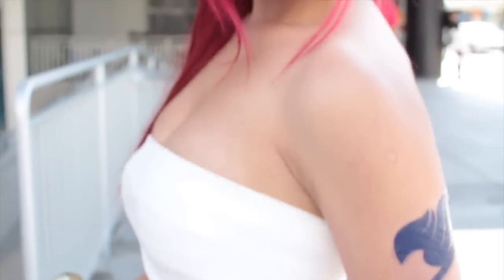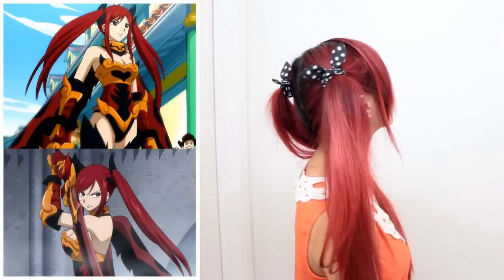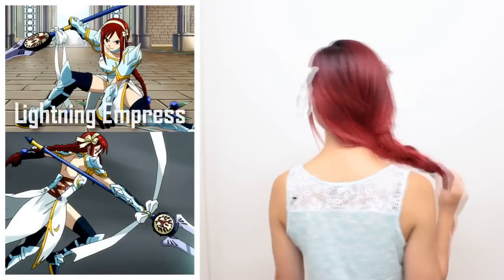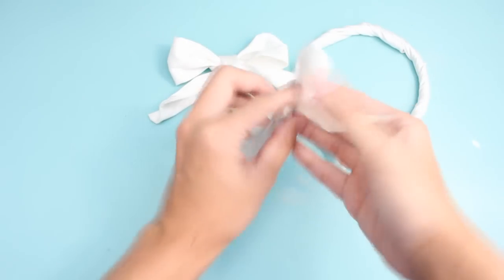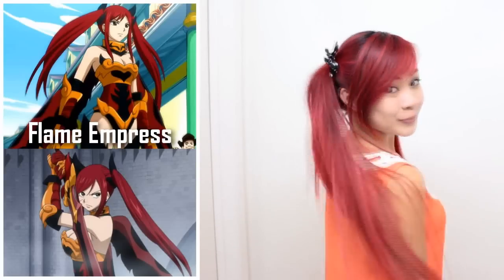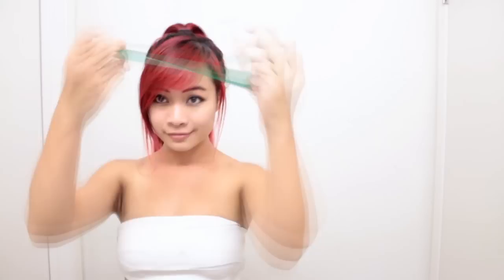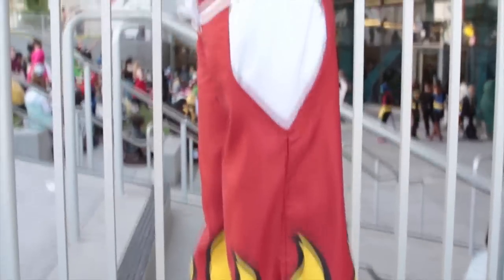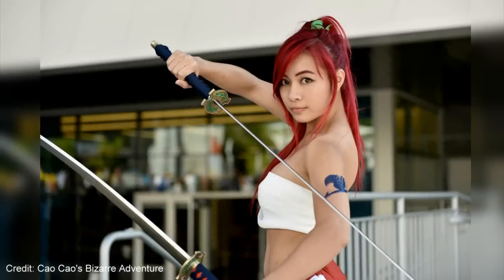Erza Scarlet Hair Tutorial l Fairy Tail Erza Cosplay l Anime Hairstyles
This hair tutorial is dedicated to the badass Erza Scarlet from Fairy Tail! I’m going to show you how to do some of the cute anime hairstyles she sported with her armors. I was Erza for my last anime convention, so I’ll show you an overview of my costume and swords. The links to them are above. I hope you like this video and please suggest other anime characters I should be inspired by next! :)

I bought and used the one above but would not recommend it because it wasn't comfortable and long-lasting :C
If you're planning to do this Erza cosplay, I highly suggest using self-adhering tape instead of athletic tape because it's more breathable. I got mine from Wal-Mart. You should also wear a white bandeau underneath to prevent clothing malfunction!

I love to make hair tutorials for quick and easy hairstyles. On my channel, you'll find many cute and simple everyday hairstyles for school and casual occasions. You'll also find formal hairdos for weddings, Homecoming, Prom, birthday parties, dinner dates, and other special events. Whether you're looking for a new way to wear your ponytails, half up half down hairstyles, elegant updos, romantic side hairstyles, or overnight heatless curls or waves, you've come to the right place! :)

❤ Thuha